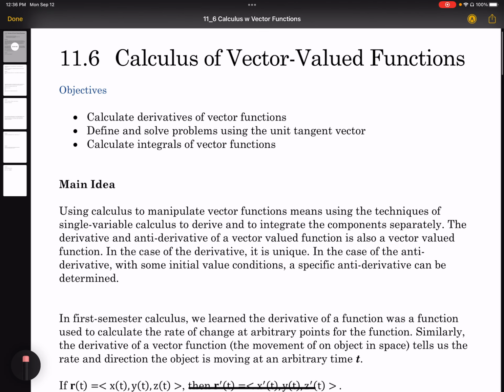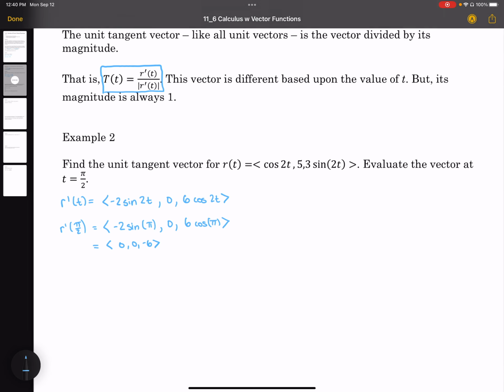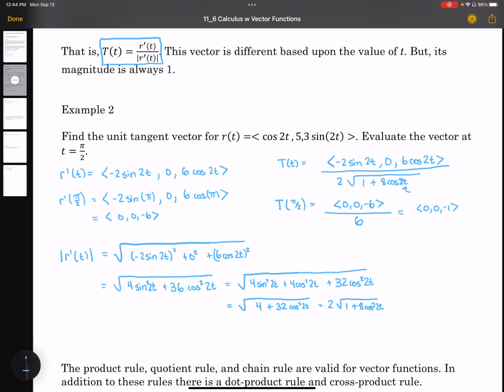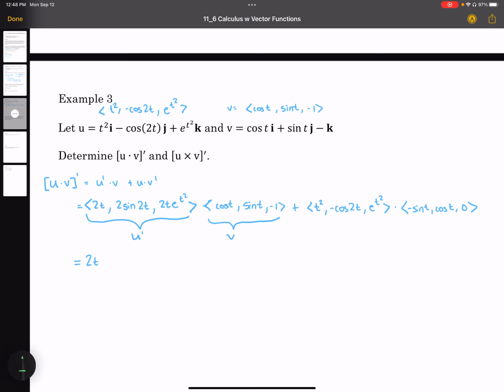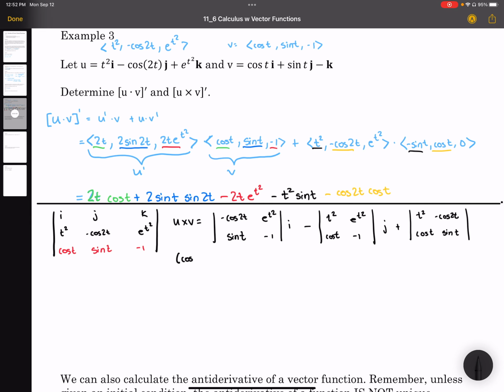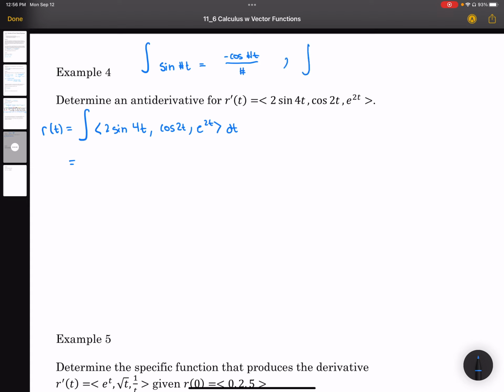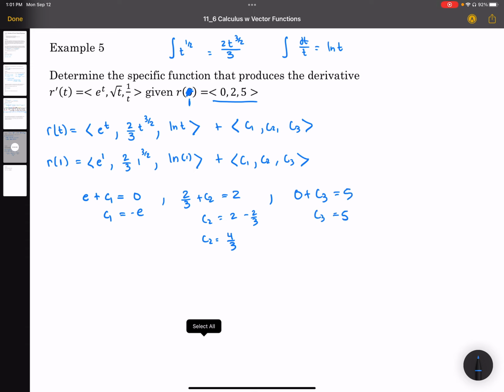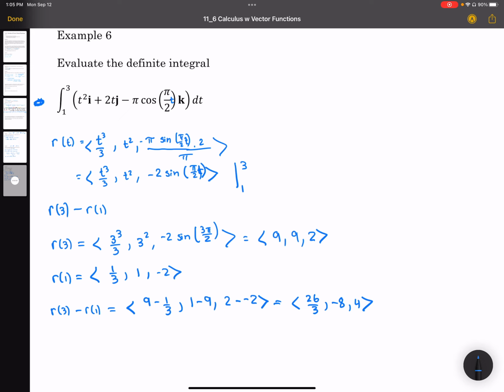11.6 Calculus of Vector Functions